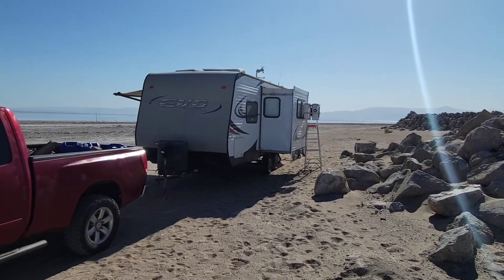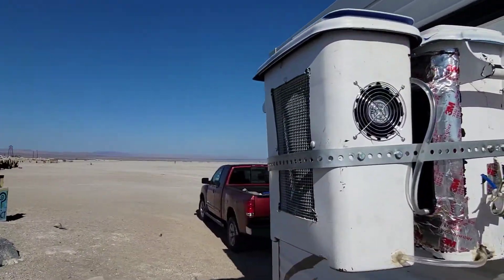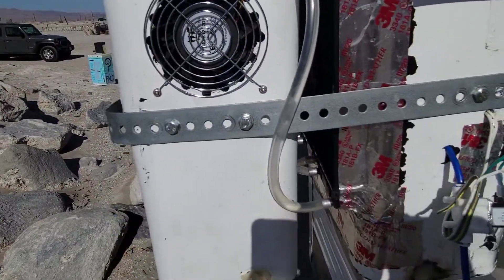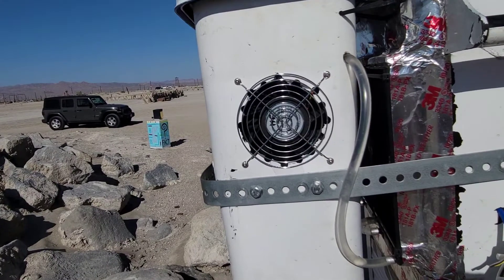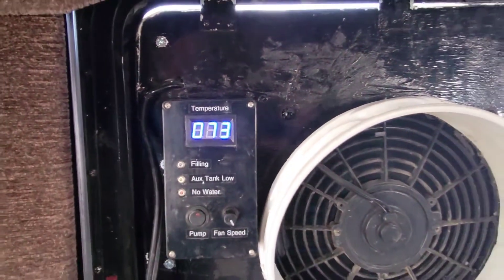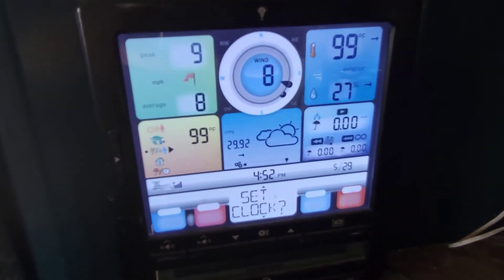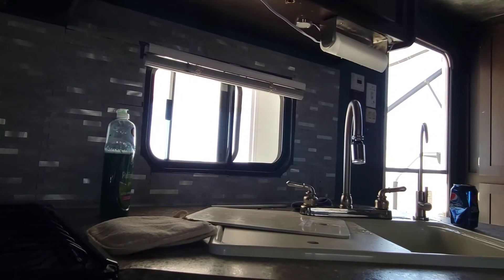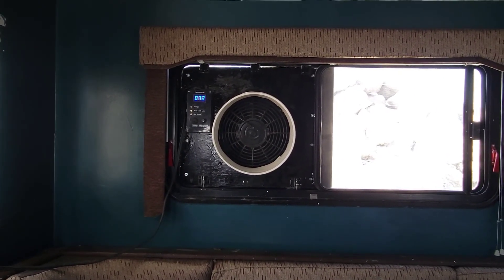Homemade DIY two-stage evap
Testing out my homemade DIY two-stage evaporative cooler in 99° F temps in the desert at Bombay Beach Salton Sea. runs on 12 volt solar power and water.